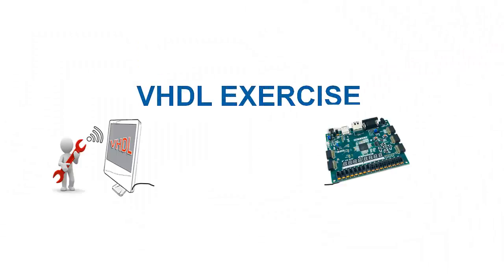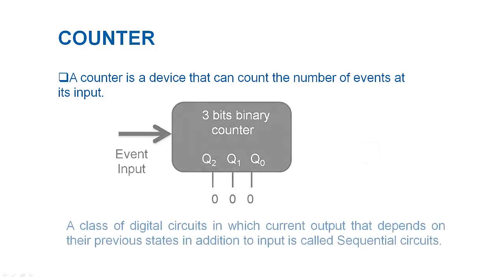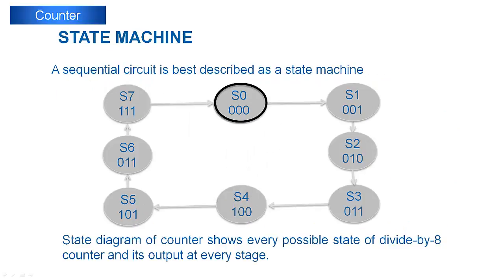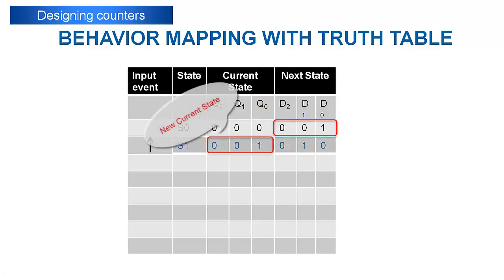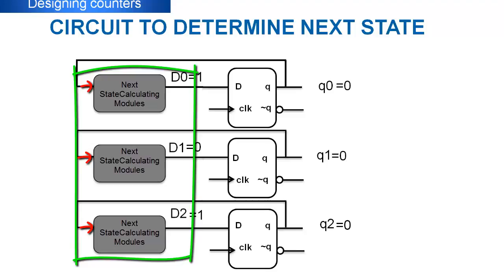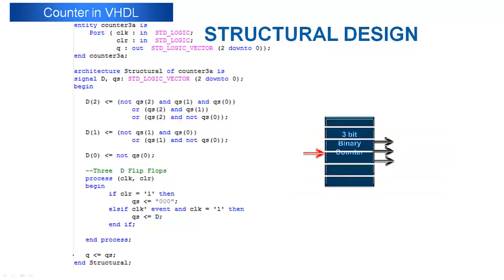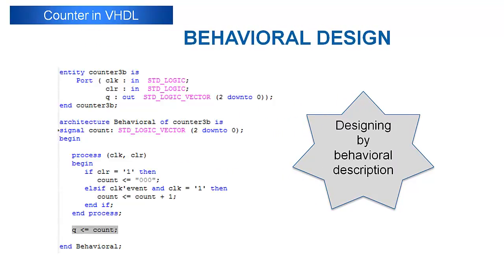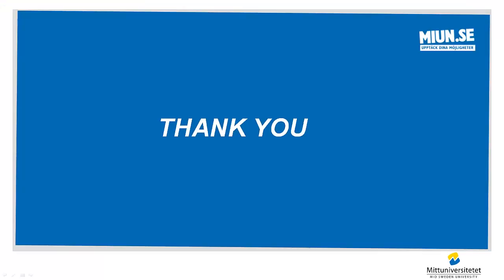Designing counters with VHDL.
This exercise explains designing of counters in VHDL. It starts with basic description of counters, logical analysis of counters construction
and finally desin of counters in VHDL.